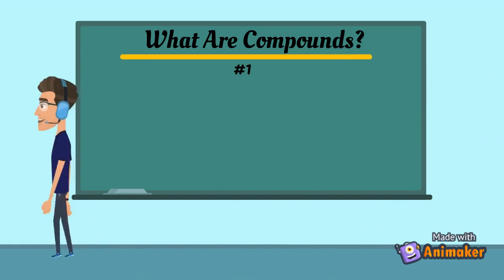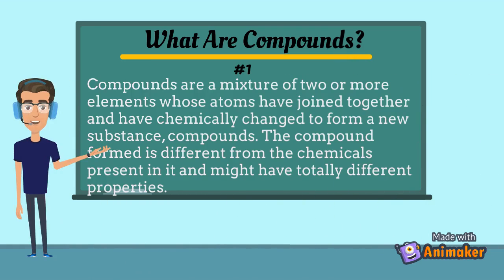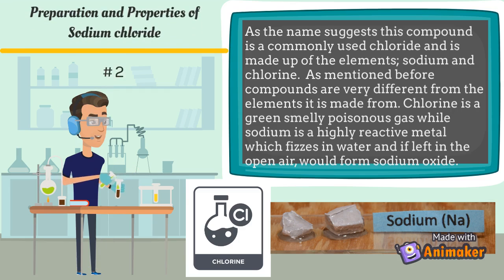Compounds, Sodium Chloride and the Process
Compounds, Sodium Chloride and the Process teaches you everything you need to know about compounds.
From properties to hazards this video has you covered. The many examples used to explain, the whole process of making the compound, its uses and the possible precautions needed are explained for the case of Sodium Chloride.
"The best way to know everything about compounds and Sodium Chloride in just 3 minutes"